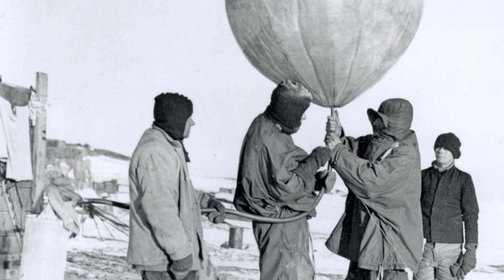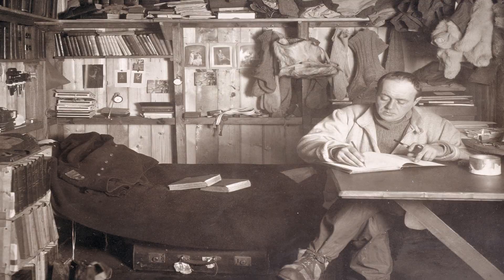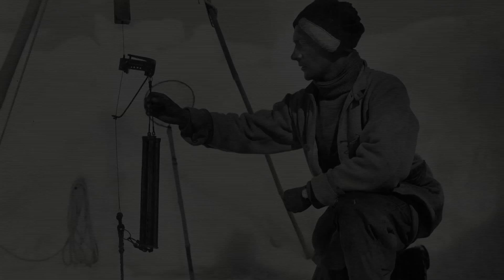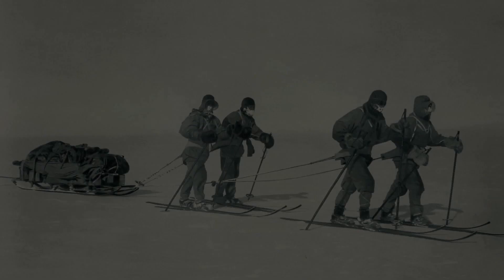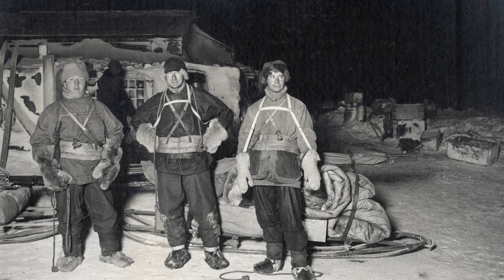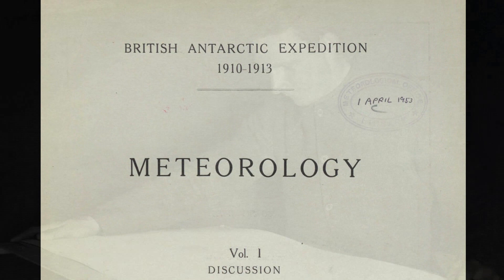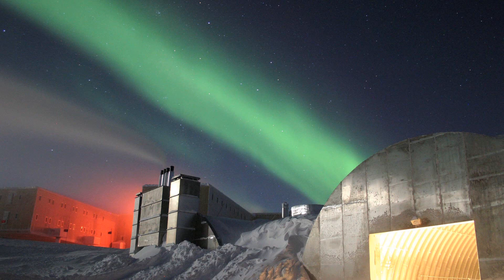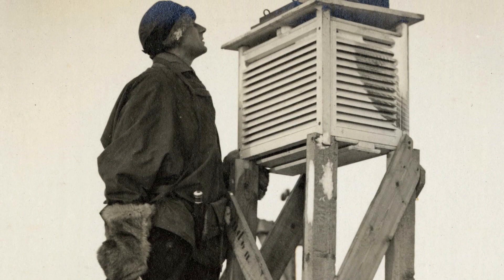Scott's Antarctic expedition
A century ago, in the first few months of 1912, the British effort to put the first men at the geographical South Pole was reaching its tragic conclusion.

Captain Robert Falcon Scott and his team had made it to the pole on January 18 only to learn they had been beaten there by the Norwegian team, led by Roald Amundsen.

The fate of Scott and his team is well known, but what many do not realise is that scientific discovery was at the heart of the British Antarctic Expedition and left a powerful legacy.

In this commemorative video, Met Office forecaster George Goodfellow explores what happened to Scott and his team and the legacy they left behind.